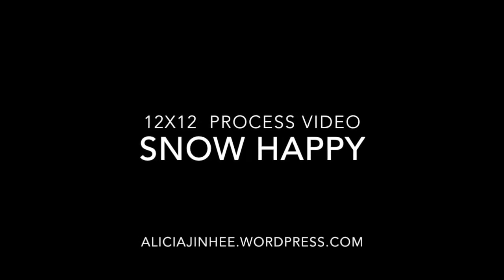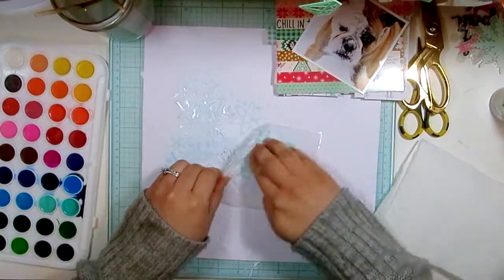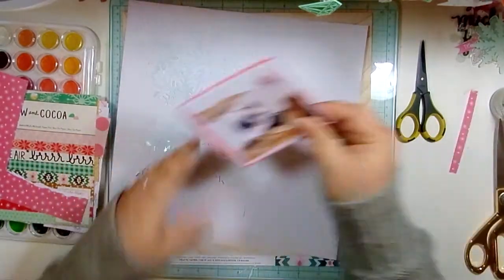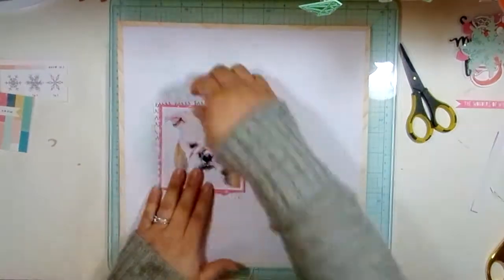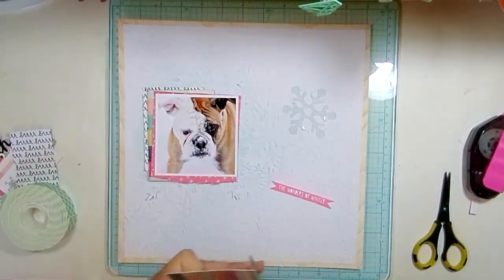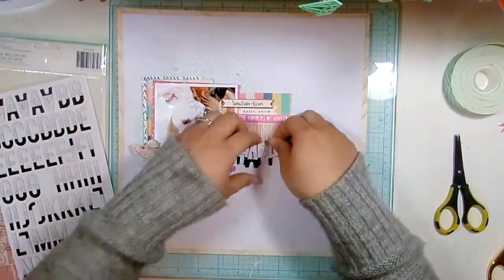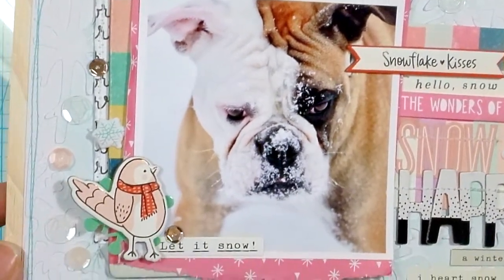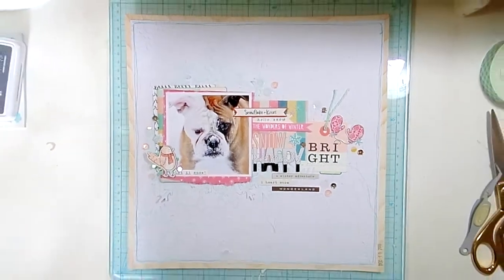12x12 Process Video: Snow Happy